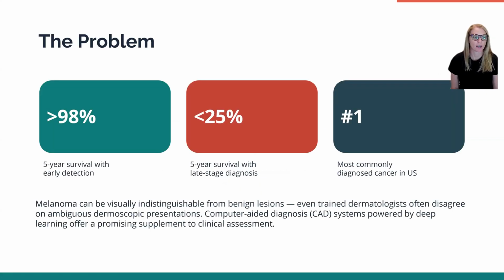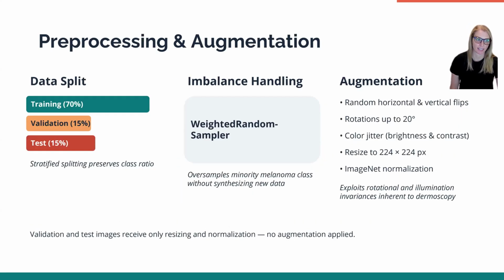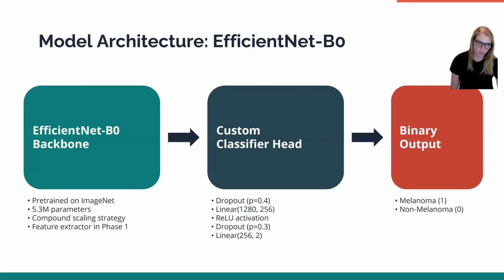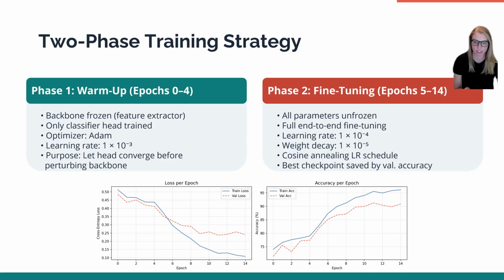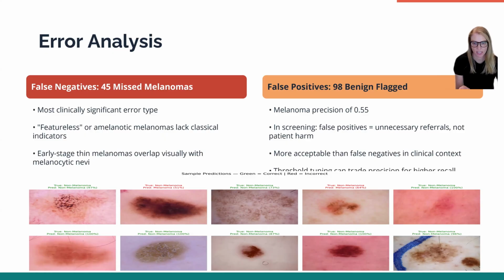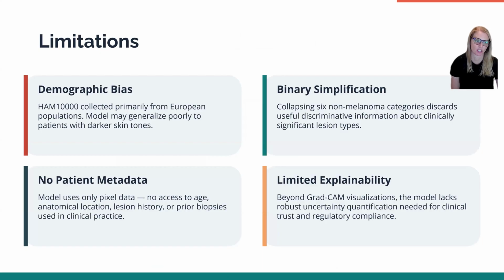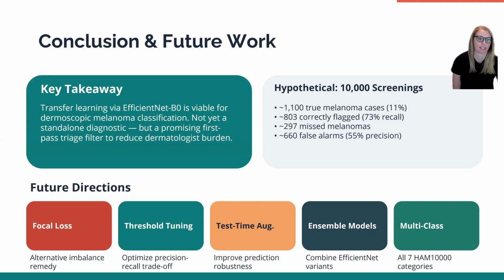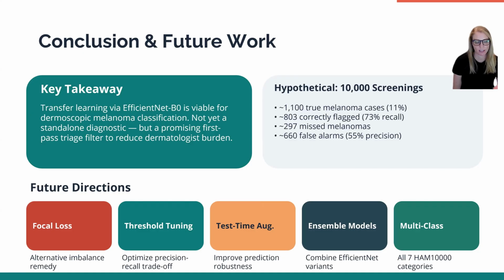Machine Learning Final Project Video Presentation Sarah Parker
Machine learning final project - melanoma detection on dermascopic images using transfer learning